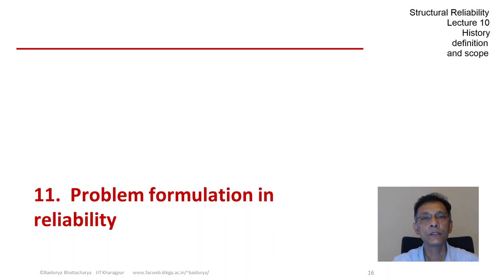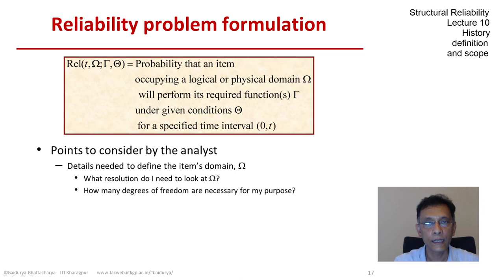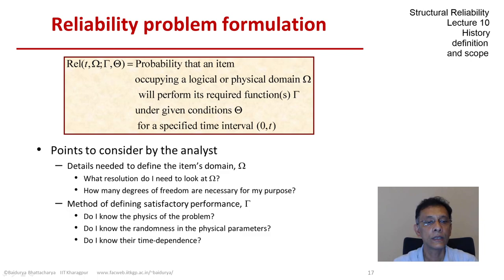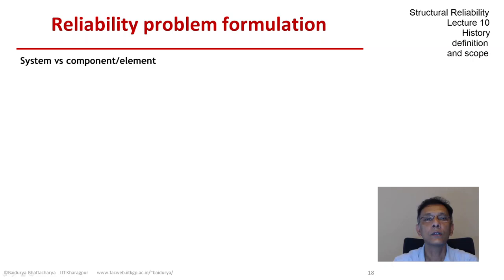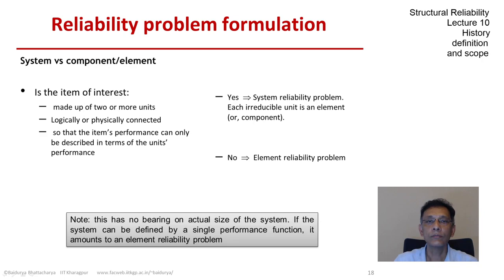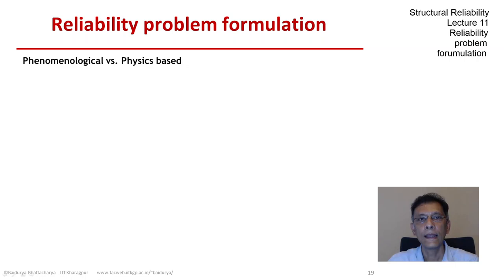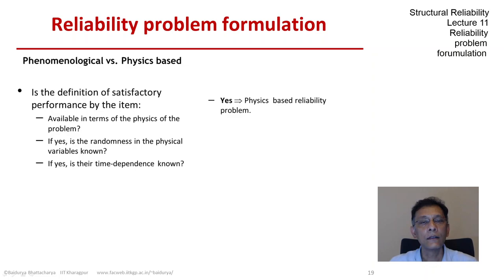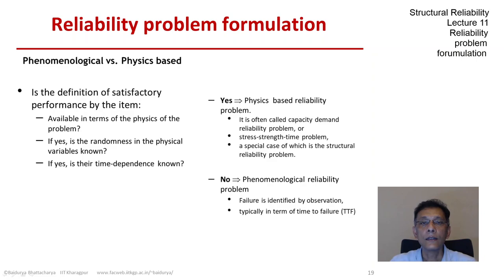STRUCTURAL RELIABILITY Lecture 11 module 01: reliability problem formulation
How to approach reliability problem formulation based on available information and purpose at hand: physics-based vs. phenomenological, element vs. system, time-dependent or not; which variables are random